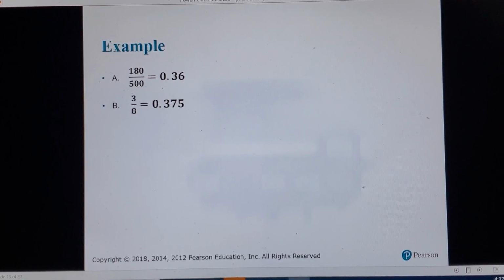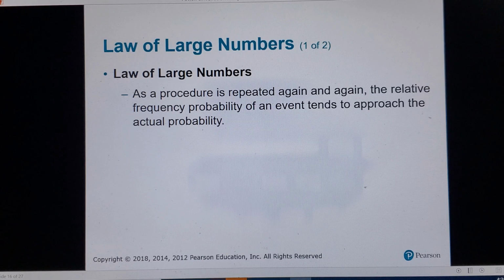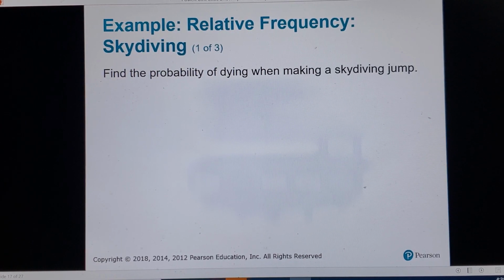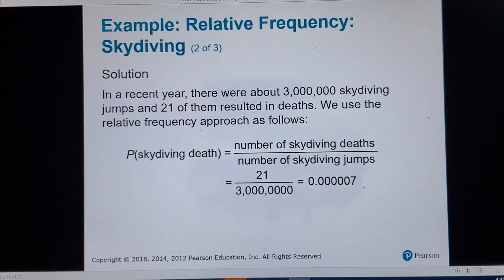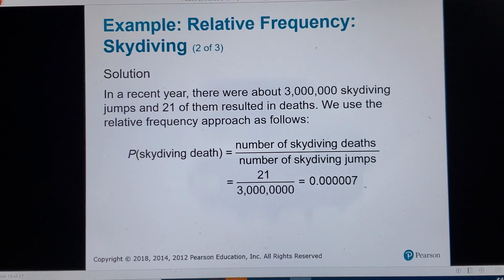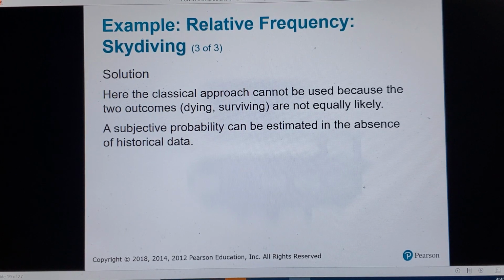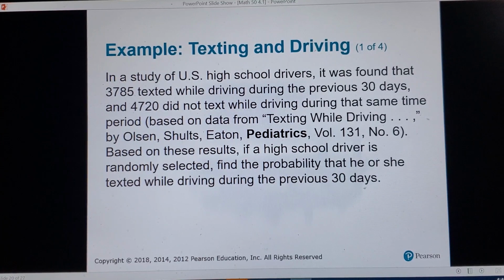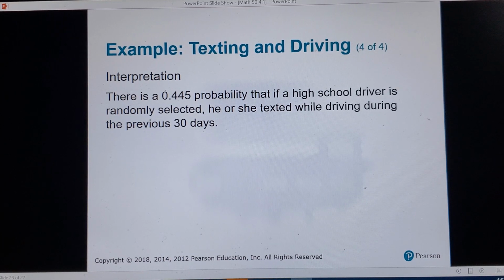Math 50. Sec 4.1 (part 2 of 3)